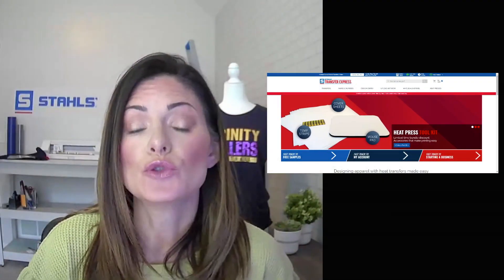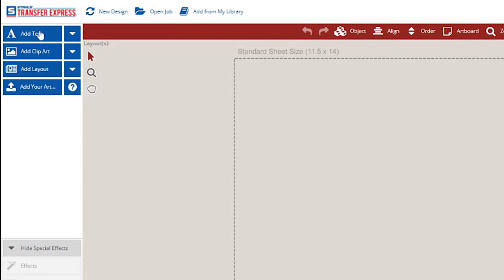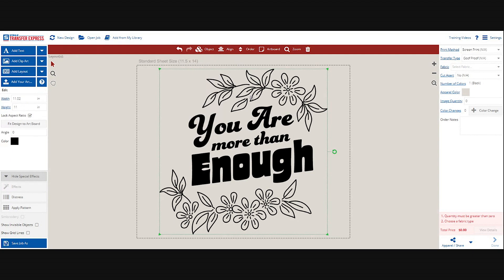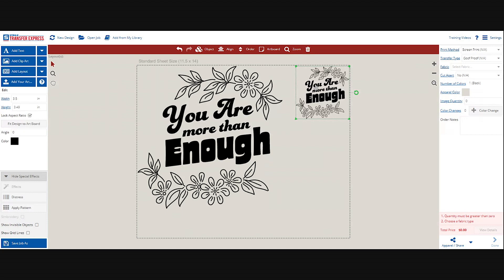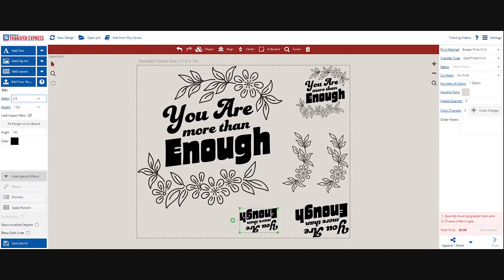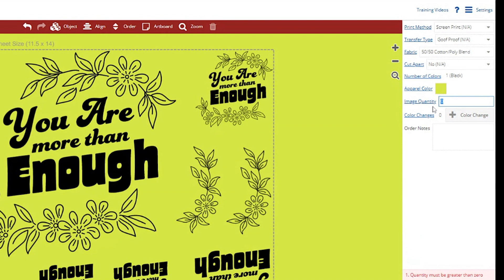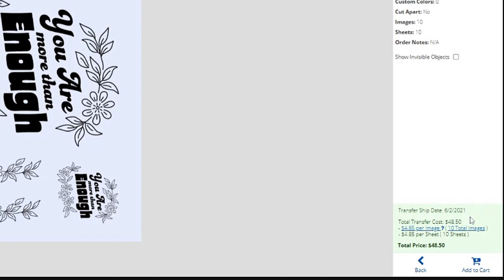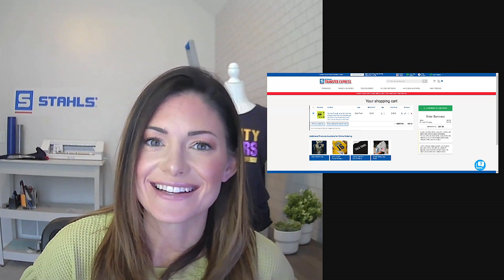Get to Know Easy View® Designer | Creating 1 Color Designs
Get the help you need to learn how to use the Easy View® Designer on TransferExpress.com to create simple one color designs in minutes. Watch as Kelly walks you through the process of getting started with this online designer and using the template provided to create amazing t-shirt designs for your business.

To get started with a free online account simply head over to Transfer Express today